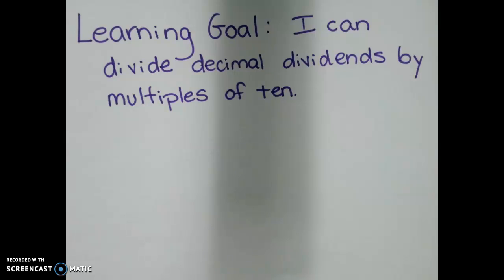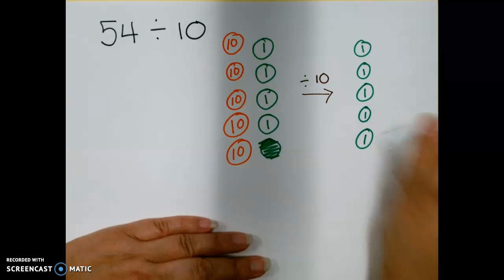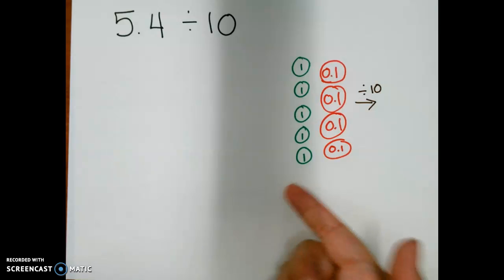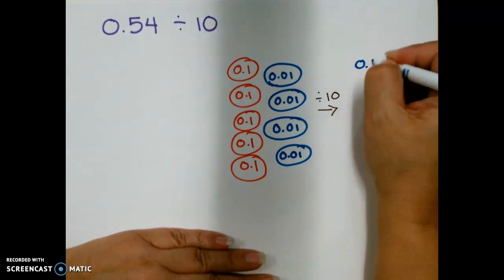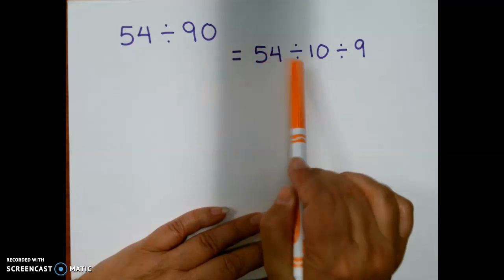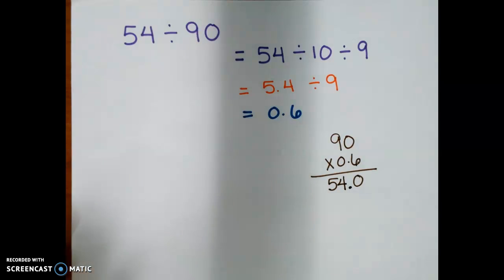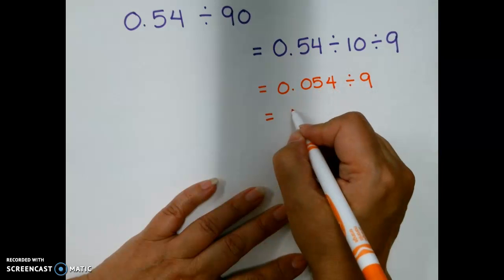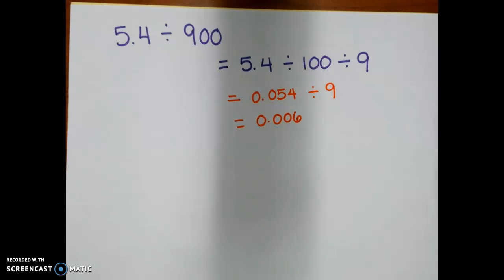Module 2, Lesson 24 dw